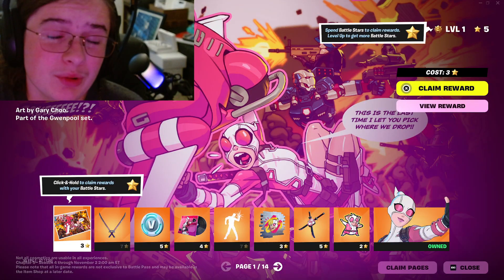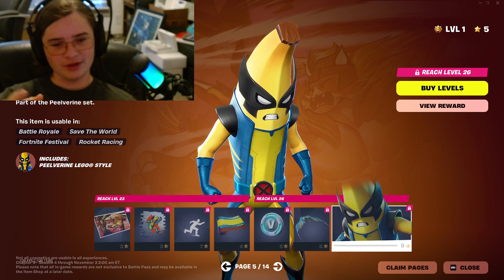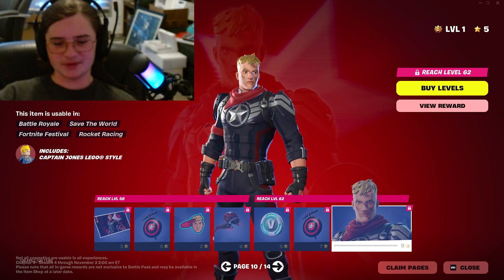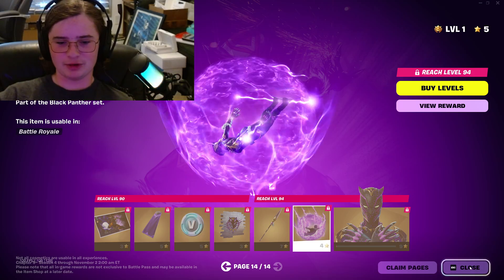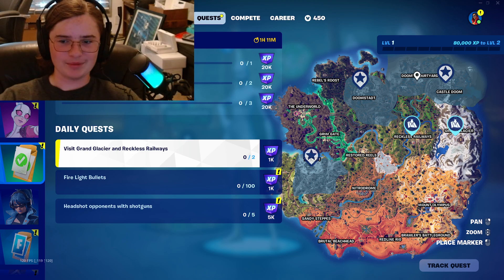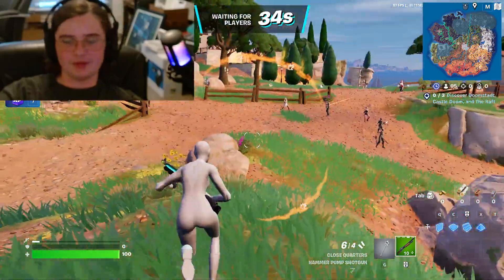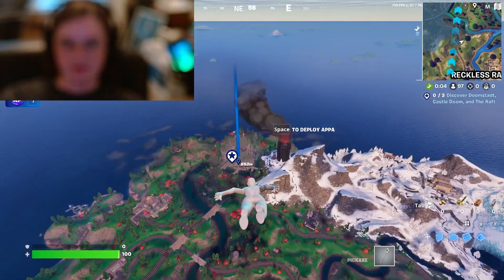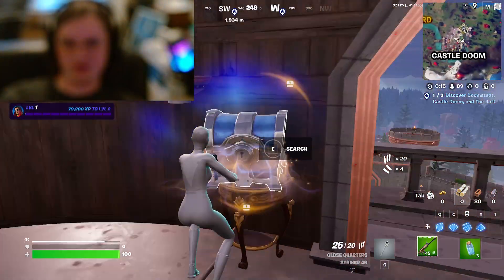Season Four Is INSANE! New Battle Pass, Poi's, and More!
Fortnites new Marvel themed season is INSANE! New Skins and Battle Pass Have Been Added!